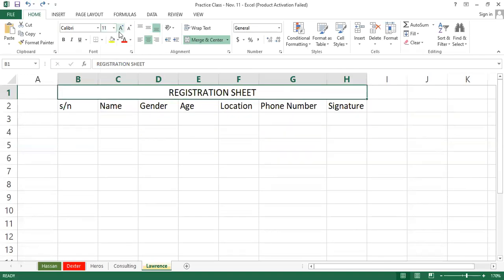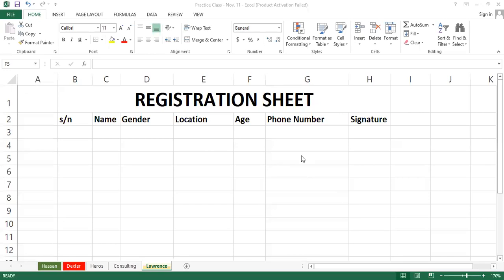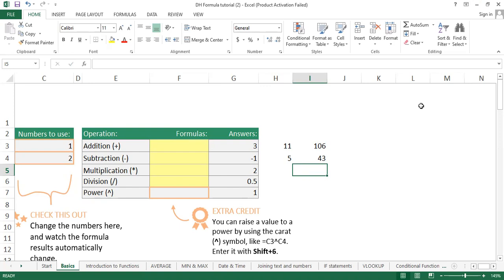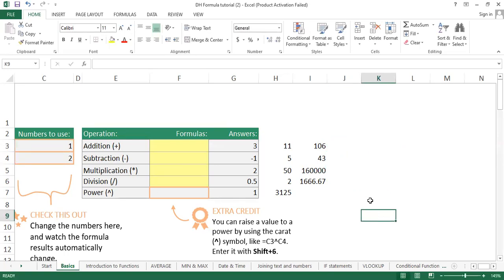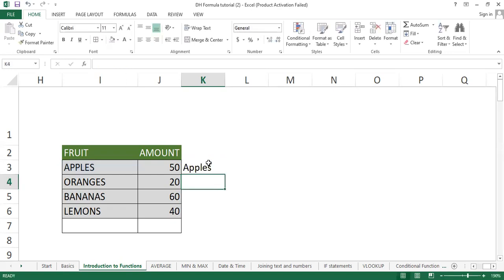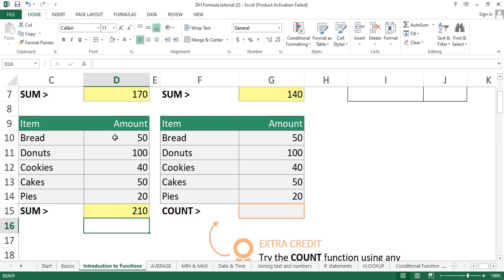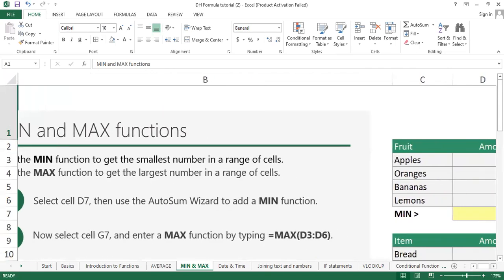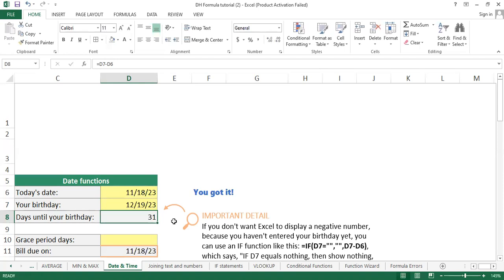Excel & Data Analysis - Week 2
Mr Seyi